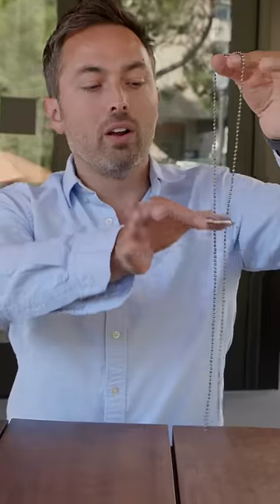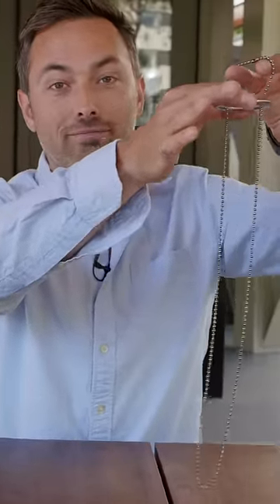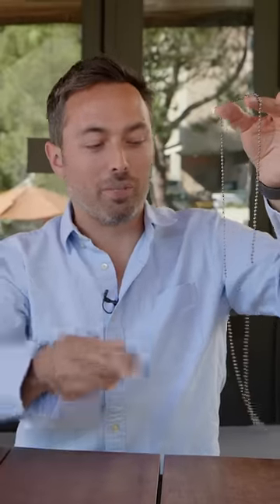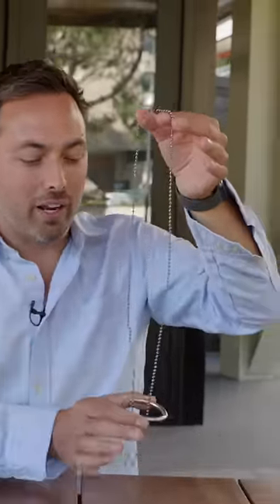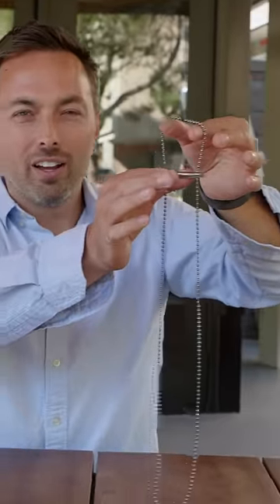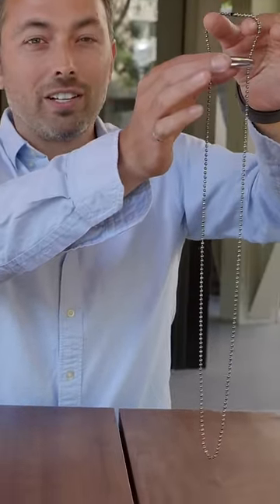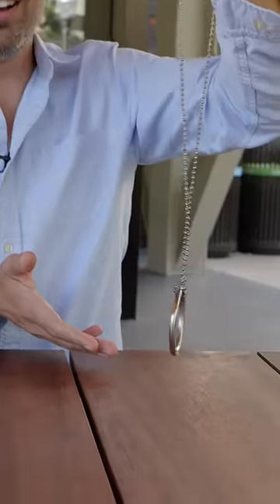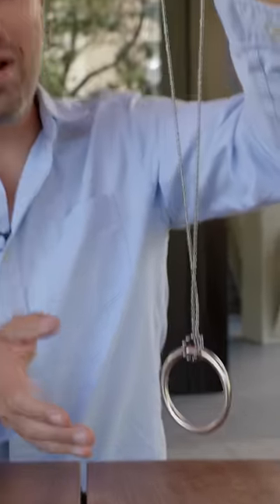The ring on a chain trick